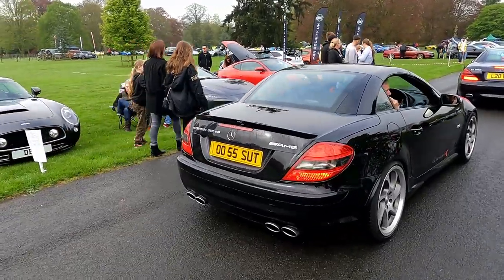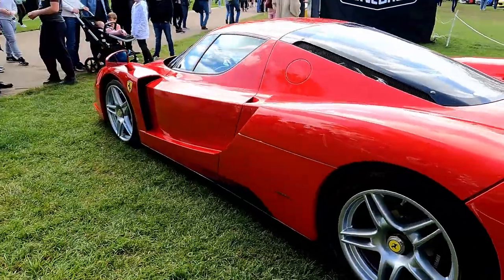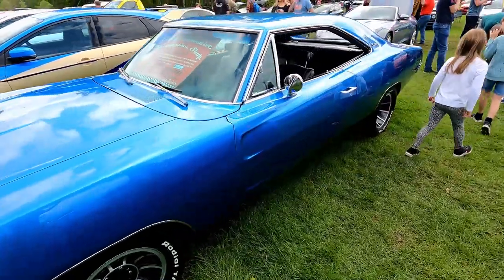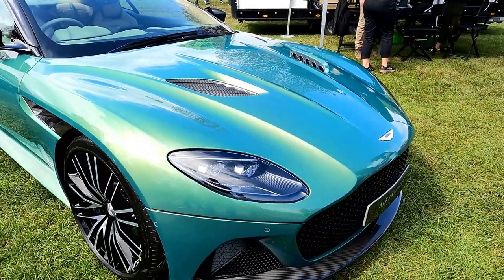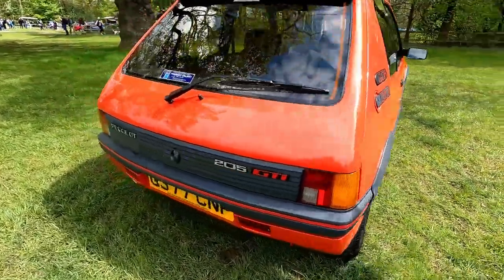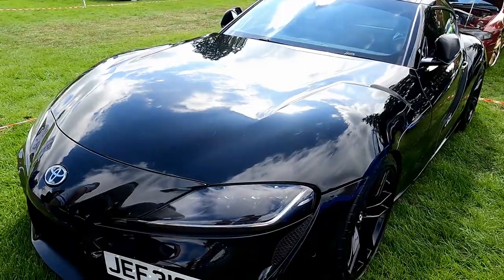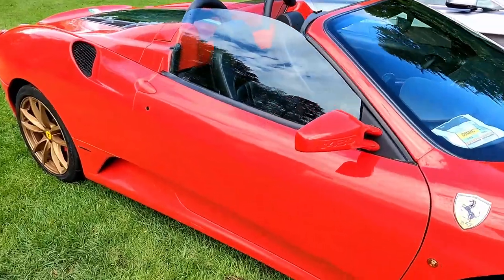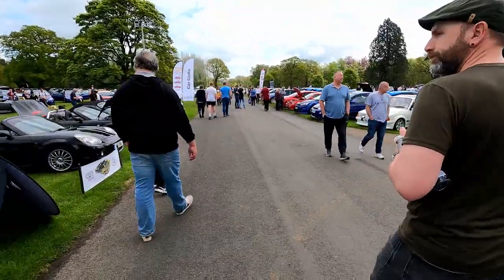SCITP 2023 Newby Hall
Here at SPITP 2023 Newby Hall there has been another huge variety of cars, from the brand new M3 Touring on show from Alexander's, to many a Ferrari, Porsche, Aston Martin, McLaren, Lotus and many more.